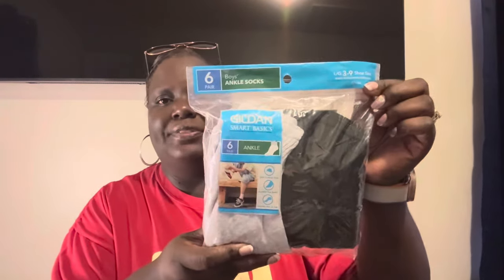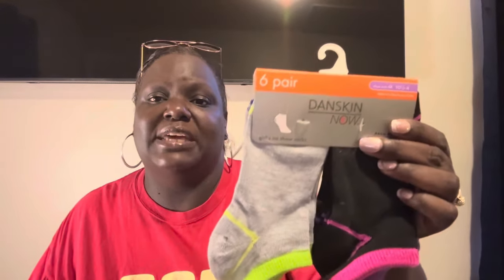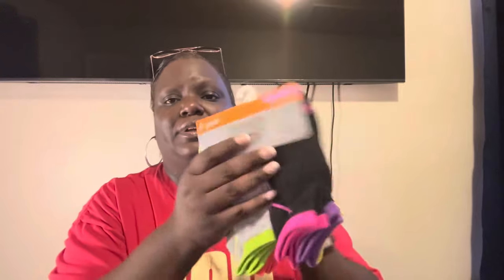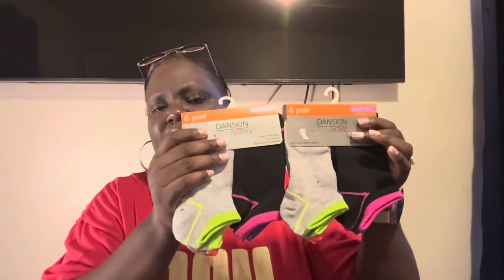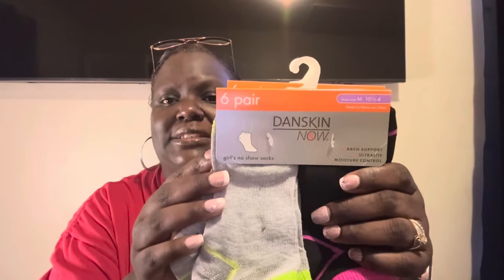DOLLAR TREE HAUL!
Hello YouTube Family! Oooh I am so happy to show y’all these Dollar Tree items! Come see what I got YouTube, you are Welcomed! 💕💕

 A Free Printable Calendar! Here’s the Link!

lomlete